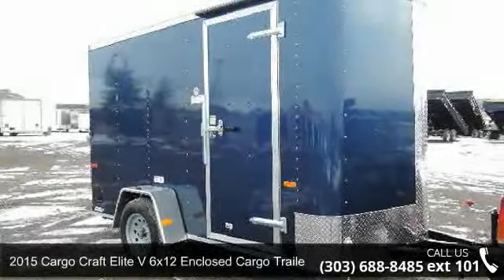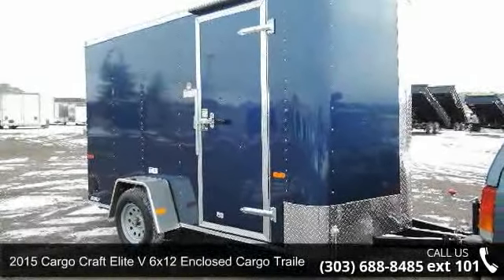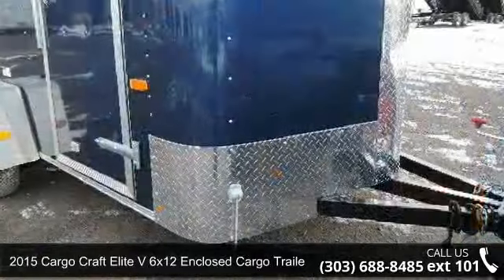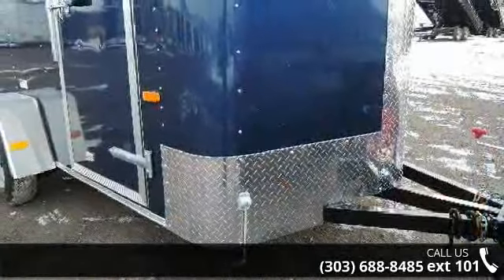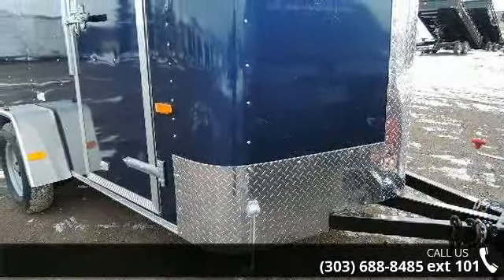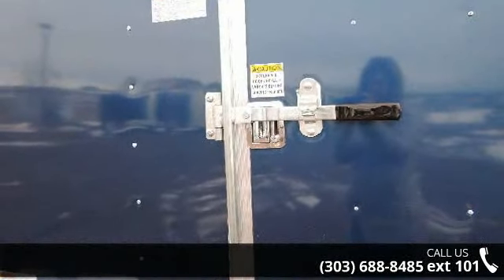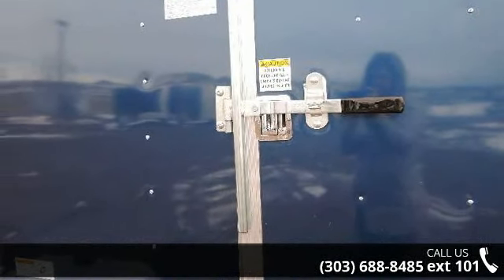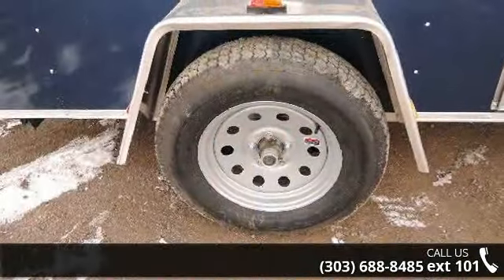2015 Cargo Craft Elite V 6x12 Enclosed Trailer - Colorado...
New 2015 Cargo Craft 6x12 Enclosed Cargo Trailer. Trailer is equipped witha 3500lb. axle, 6 foot 6 inch interior height, stabilizer jacks, side vents, rear ramp door with spring assist close, interior light, side door with RV style lock, polished aluminum wrap on rear door jams, integrated hitch design, and a 3 year factory warranty.Dealer Stock # 11137Year: 2015Make: Cargo CraftModel: 6x12Color: blueOVER 120 TRAILERS IN STOCK. NO D&amp;HGive us a call we would like to earn your business! 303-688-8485Financing Available with approved credit. and go to our financing page for a link to our lenders.Colorado Trailers Inc. specializes in horse trailers for sale, new living quarters trailers, used trailers for sale, cargo trailers for sale, enclosed trailers for sale, utility trailers, new trailers for sale, four wheeler trailers, atv trailers, razor trailers, side by side t... read more